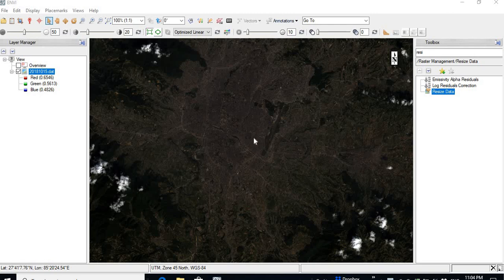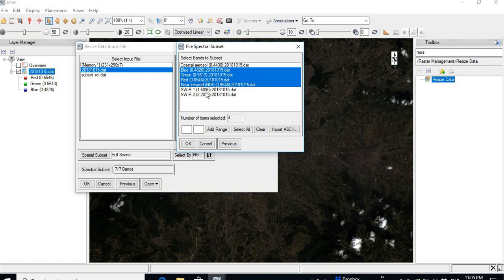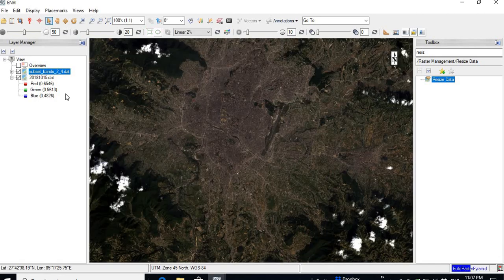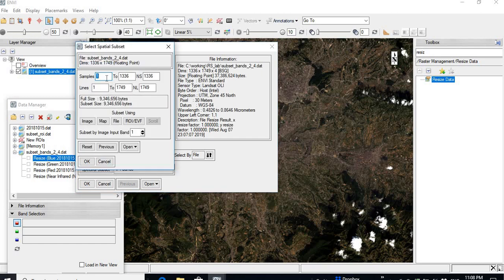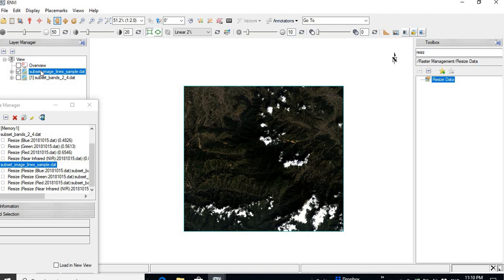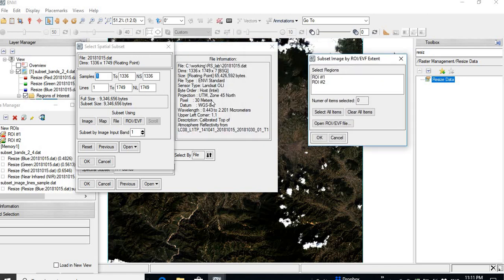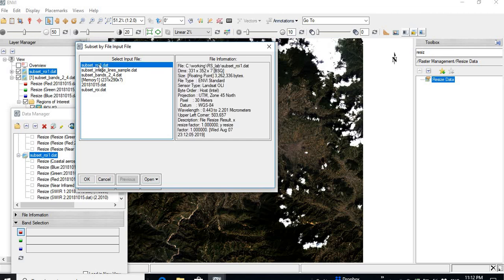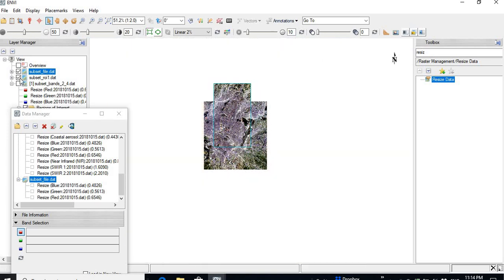Image subset in ENVI